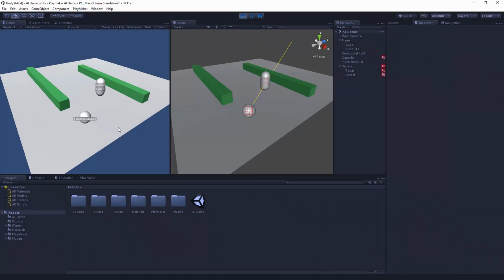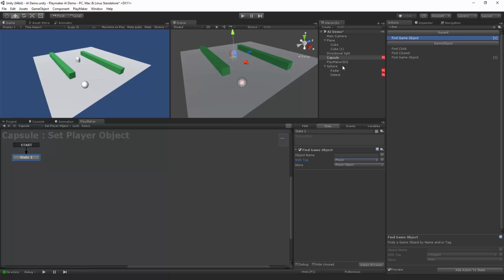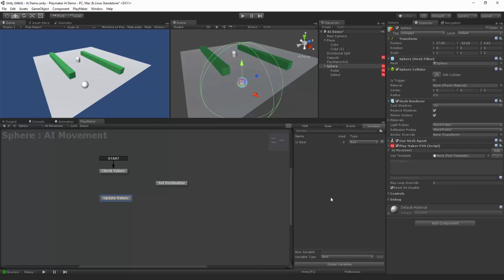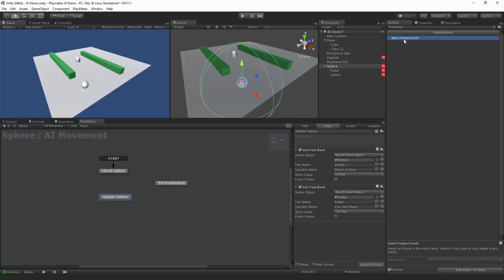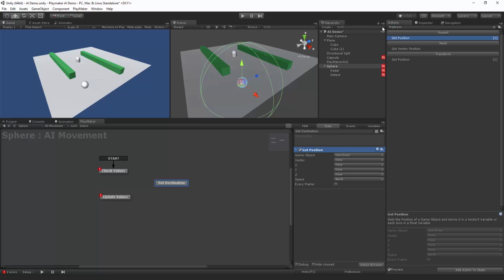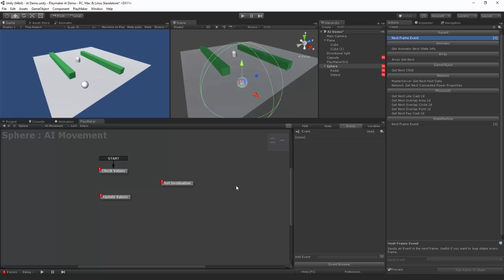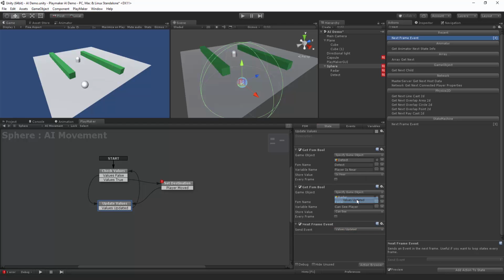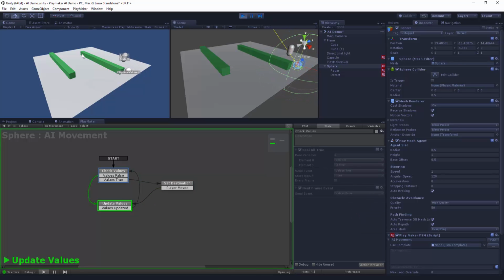29: Unity & Playmaker Basic AI 3 - AI Movement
This video will cover how to add an FSM that will allow the AI to chase the Player object.